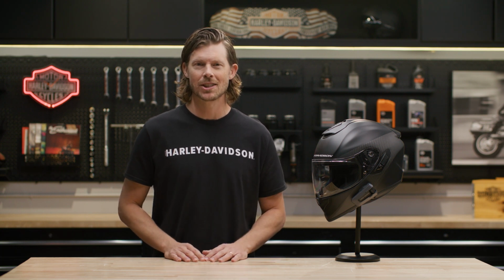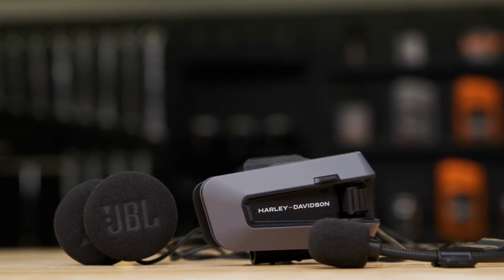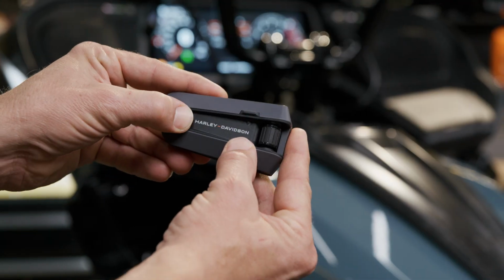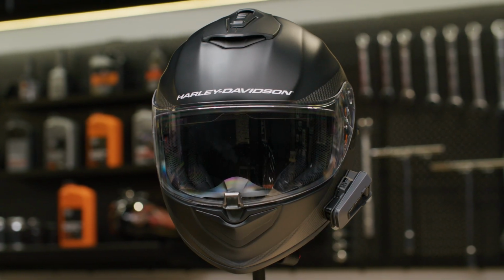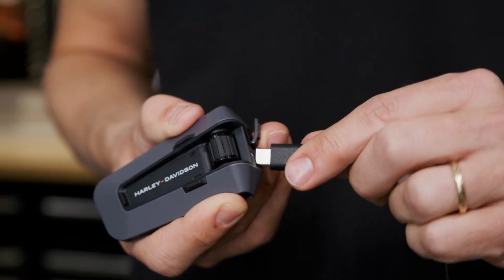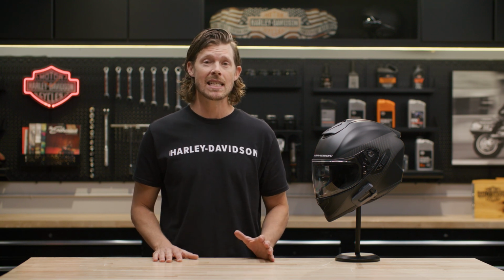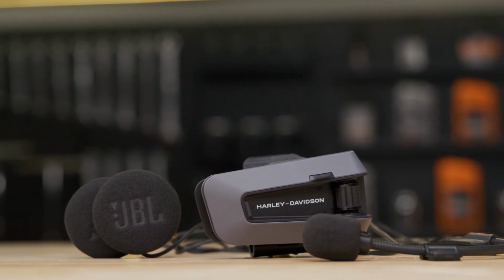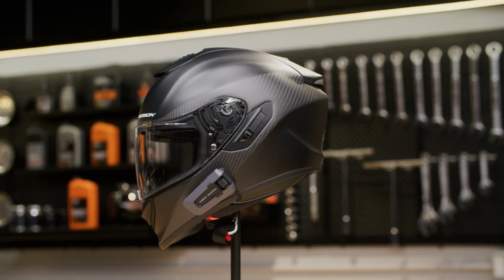Harley-Davidson x Cardo - Packtalk Edge Kommunikatiionssystem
Das Premium-Headset Packtalk Edge von Harley-Davidson wurde in Zusammenarbeit mit Cardo, dem führenden Anbieter von drahtlosen Kommunikationssystemen, entwickelt und verfügt über die neueste Generation von Cardo DMC (Dynamic Mesh Communication). Mit einer Reichweite von einer Meile (1,6 km) von Fahrer zu Fahrer und einer DMC-Gruppenreichweite von bis zu 8 km (5 Meilen) war es noch nie so einfach und klar, ein Gespräch am Laufen zu halten.